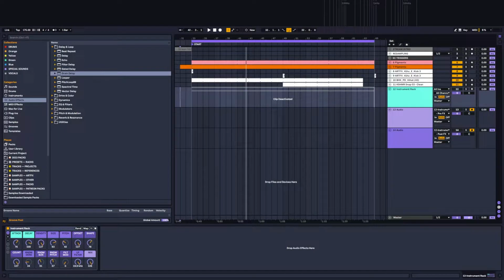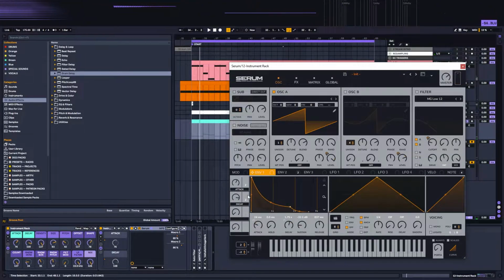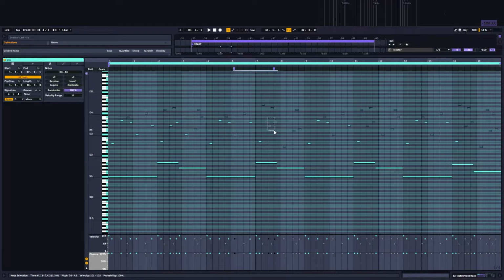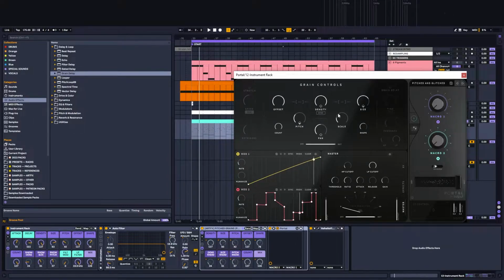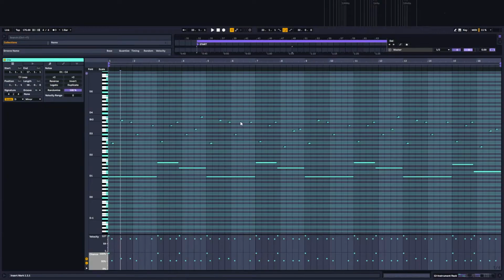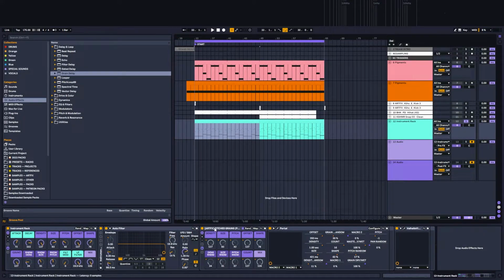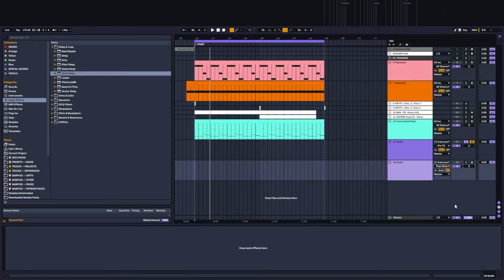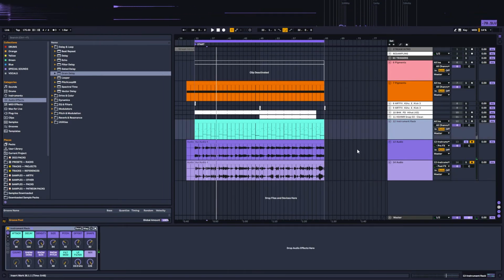Random Granular Resampling With Probability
Making complicated synths patches is fun, but I often find that it's the simple patches that yield the best results. Today I want to share with you a technique for resampling that will give you endless varieties on the same sound, using granular processing and MIDI probability.

If you liked this video, please take some time to leave a like (or dislike of course if you hated the video). Thanks for all the help!